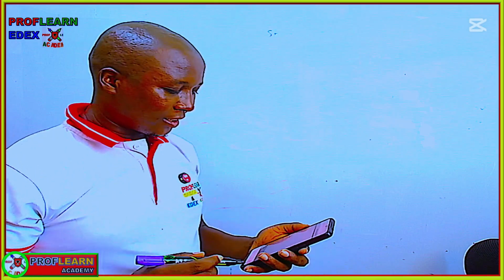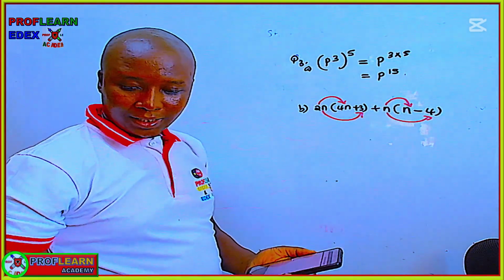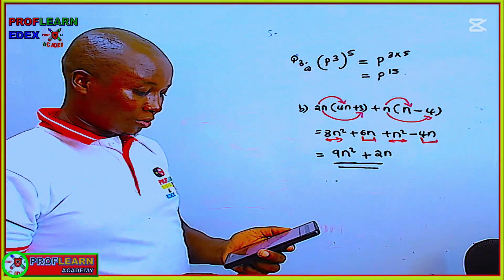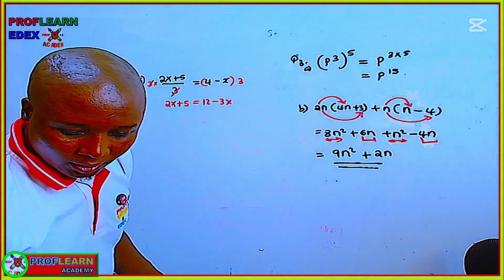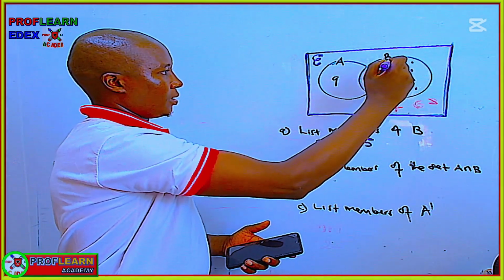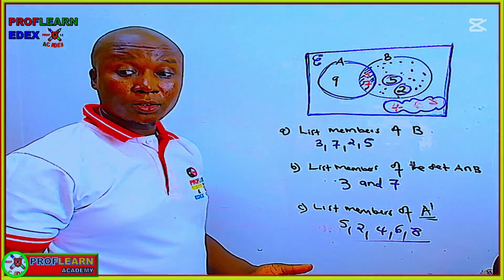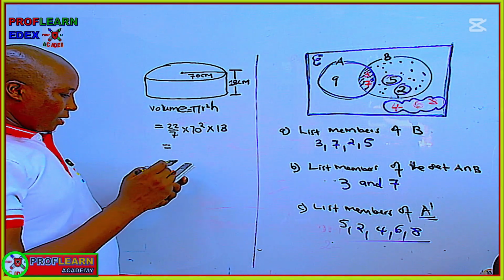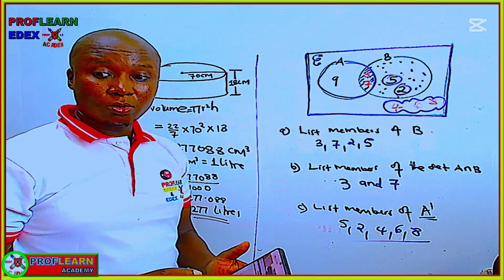IGCSE NOVEMBER MATHEMATICS 1H NOVEMBER 2024 PART 2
HARD QUESTIONS PART 1